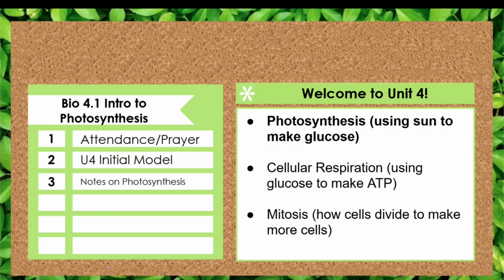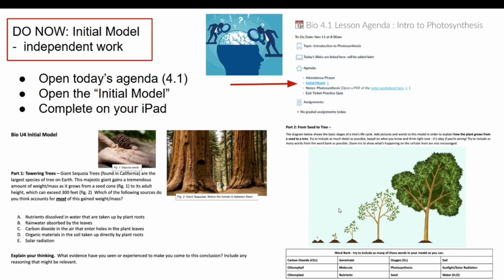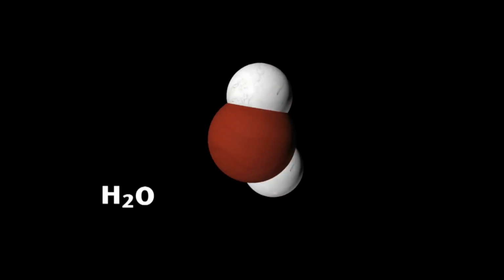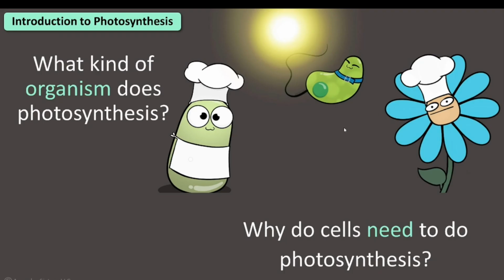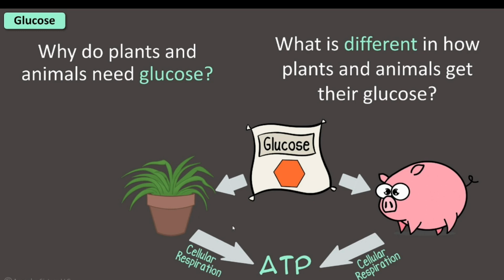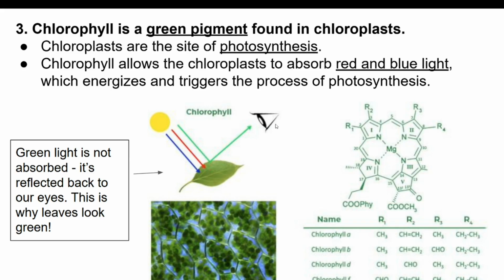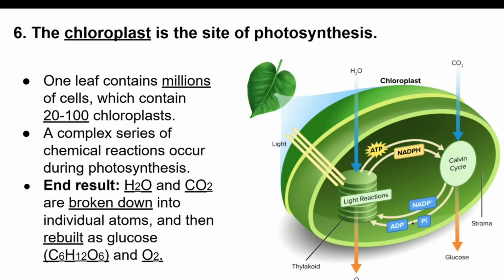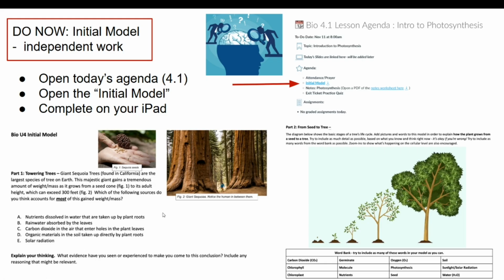Bio 4.1Intro to Photosynthesis Notes